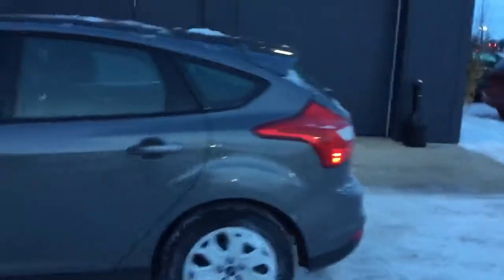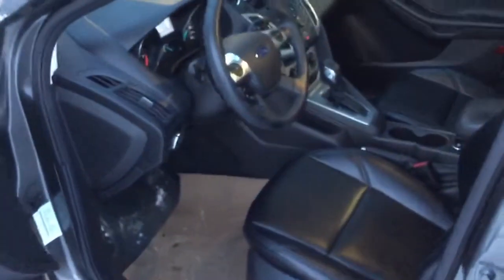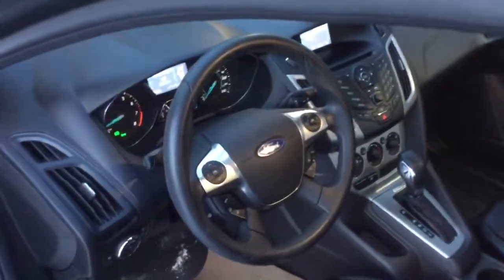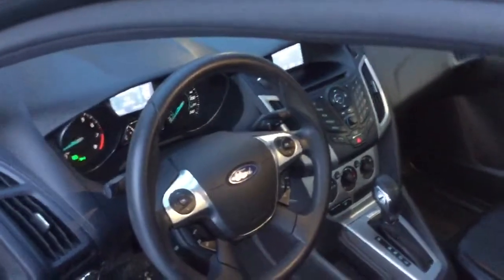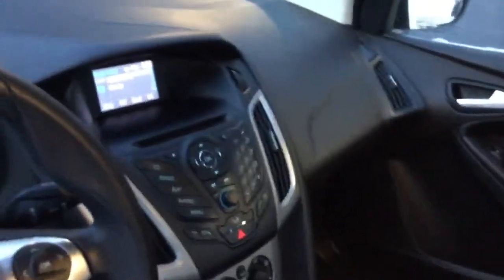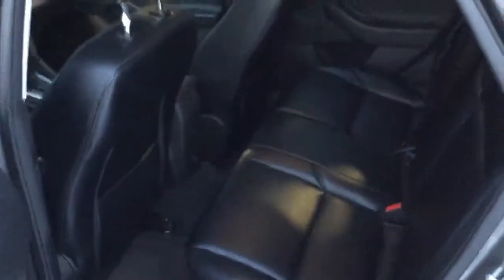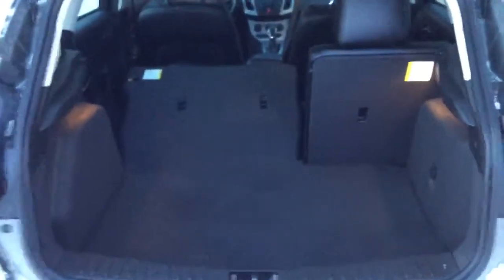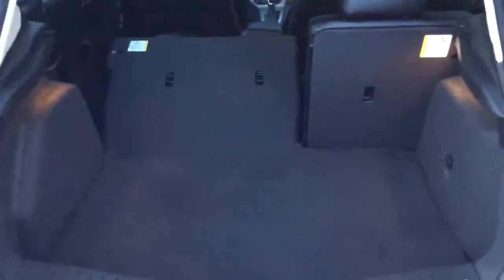Walkaround of the 2012 Ford Focus SE for Kevin